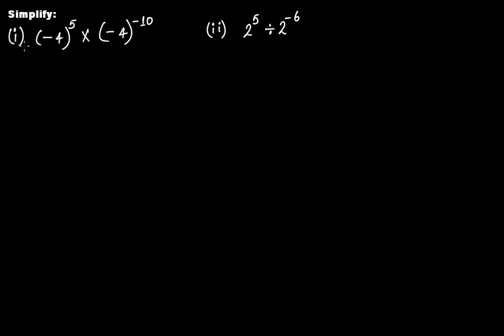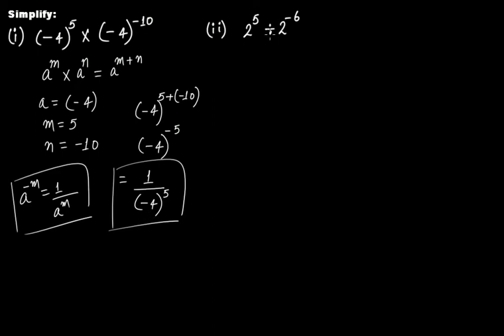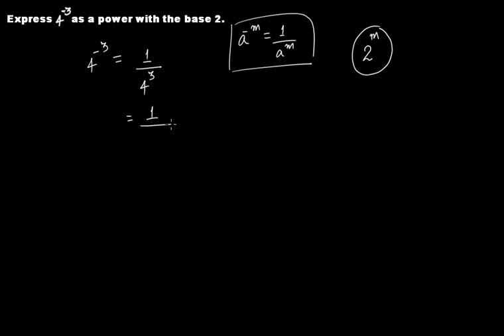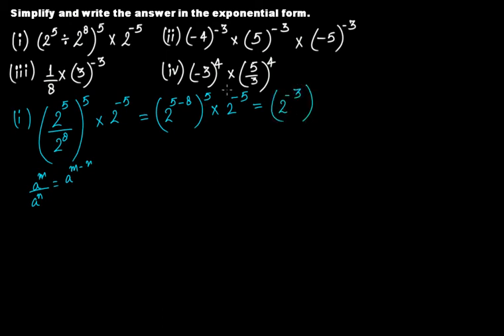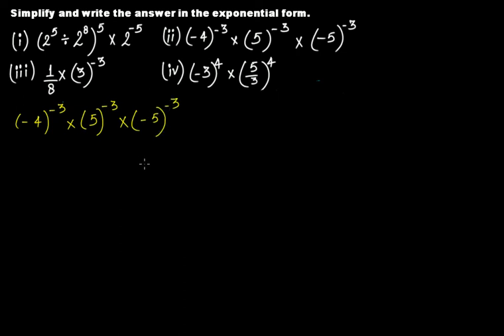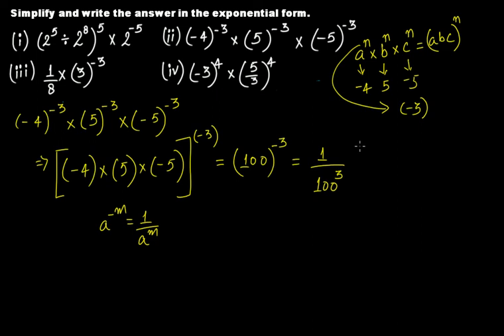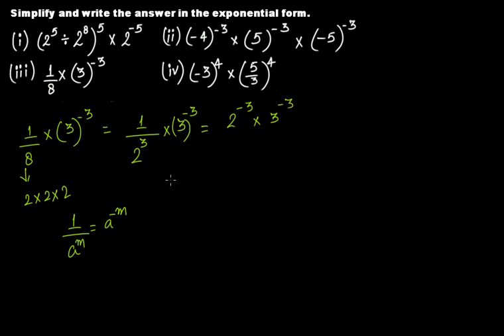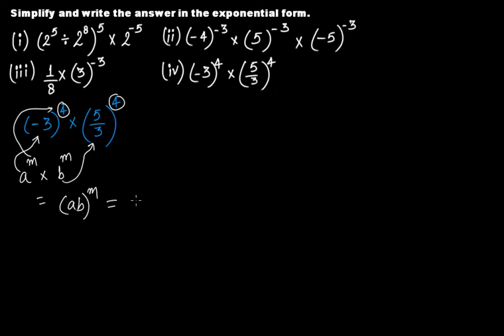Problems on Exponents & Powers - Part 1 || Grade 8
In this video tutorial we discuss the following:
(1) a few problems on "exponents & powers".